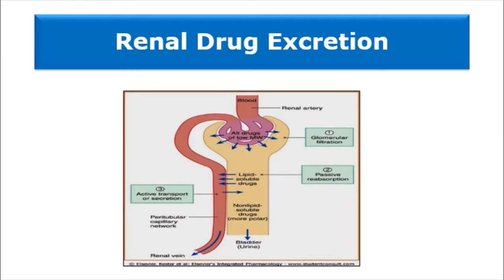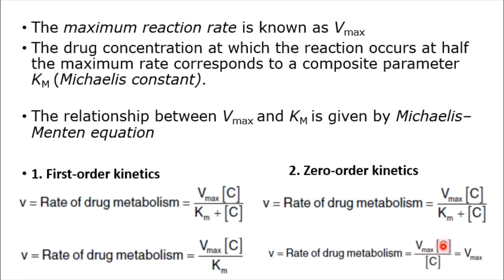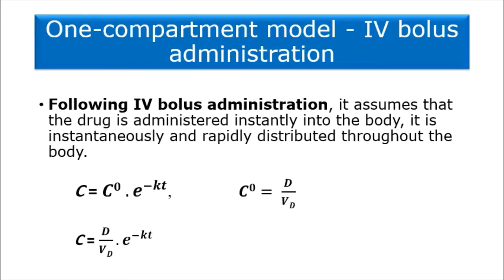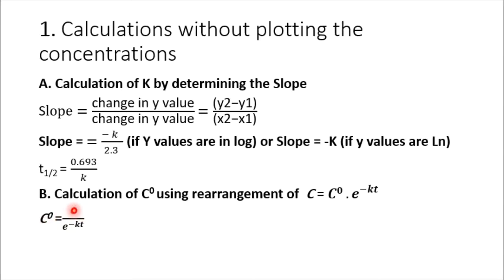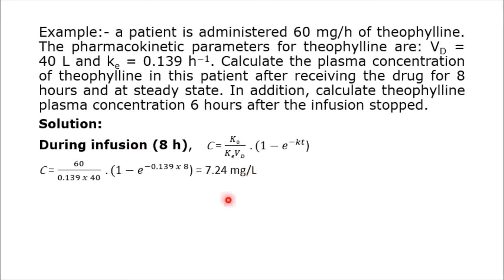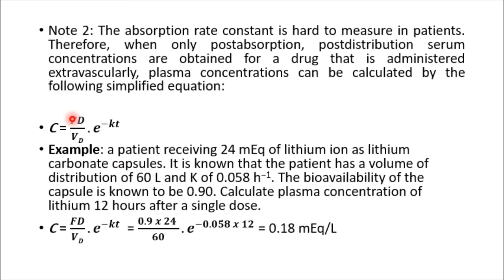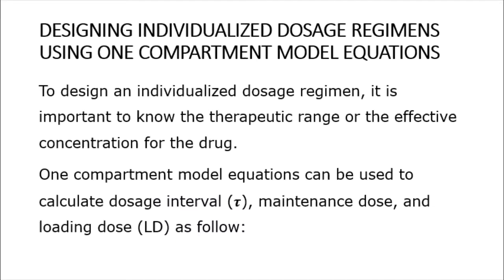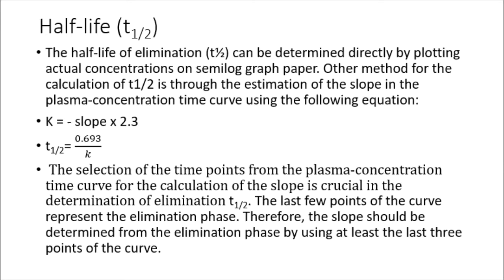TDM Lec 2